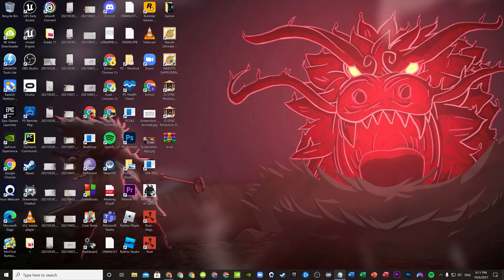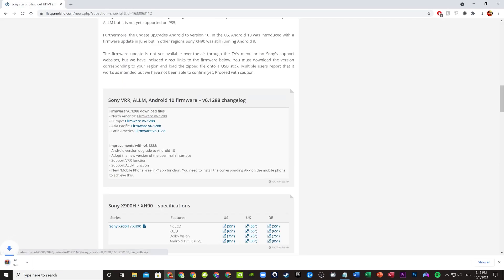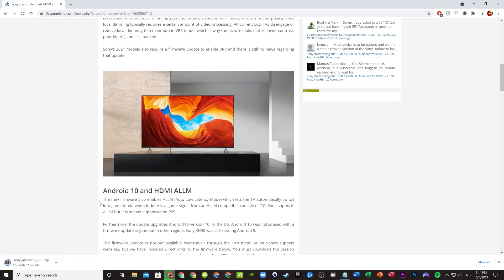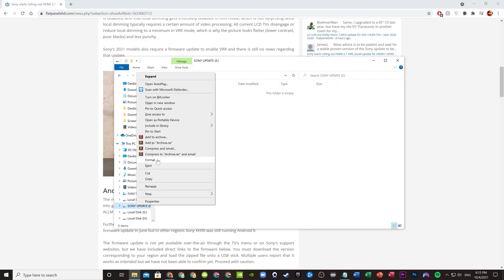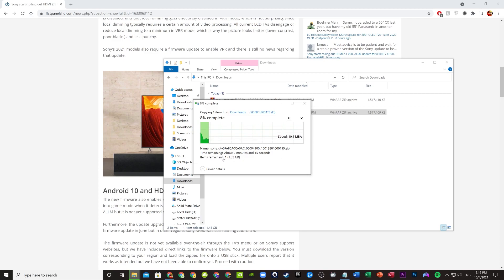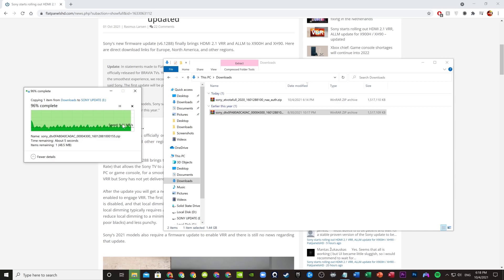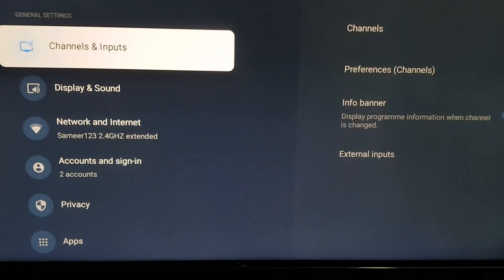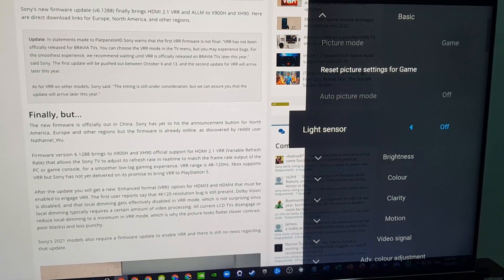X900H VRR and ALLM Update! - How to Update your T.V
Make sure to check out my videos on my channel, there might be a video or two that you might want to watch regarding the VRR update, which includes the issues found and how it runs, performance using RTX 3080 in different games and applications, as well as some thoughts on this.

There is also a X900H Review.

X900H/XH90/X9000H VRR Update Live!!!